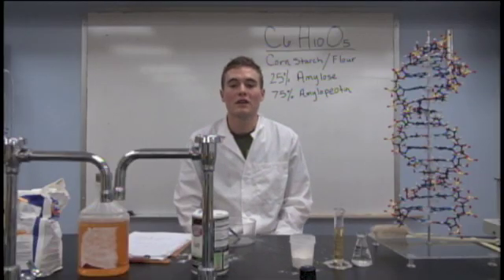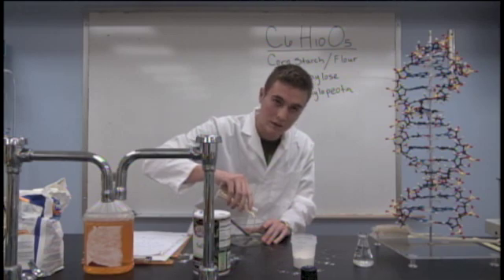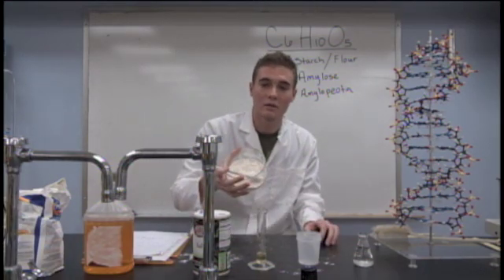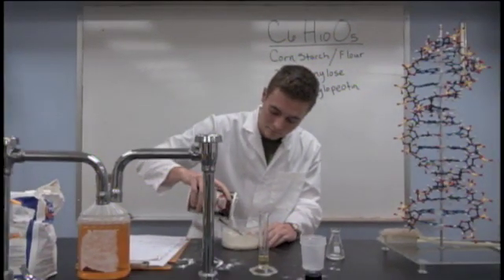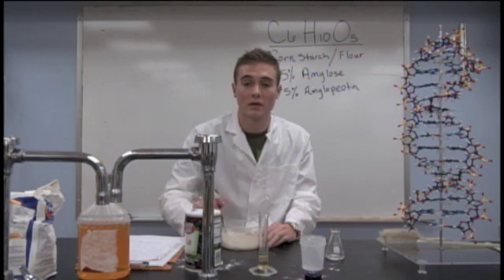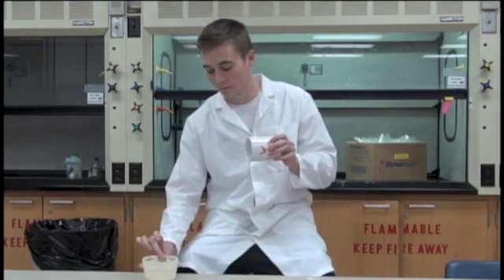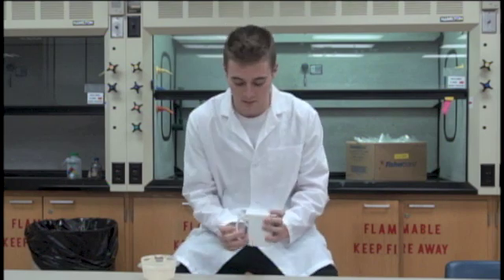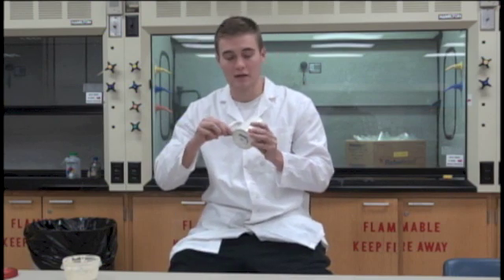Sticky Icky with Dr.Shephard, Homemade glue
How to make a simple adhesive out of house hold products that have been around for 100s of years! Everyone around our campus is trying it!
If doesn't work your first try, just try again great product!